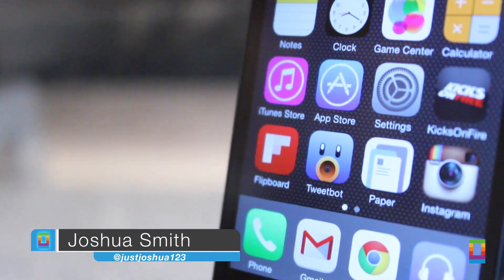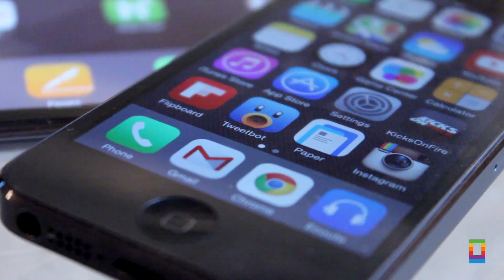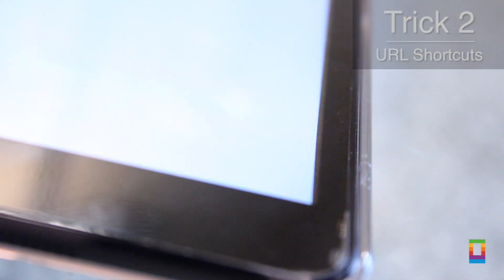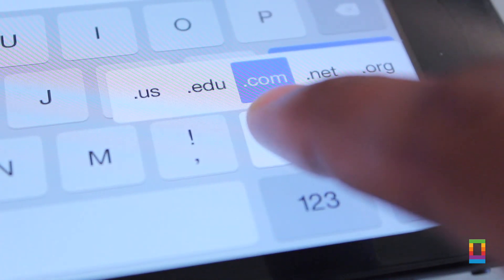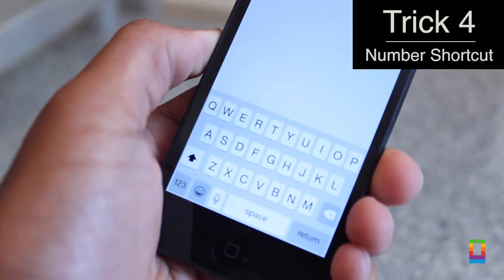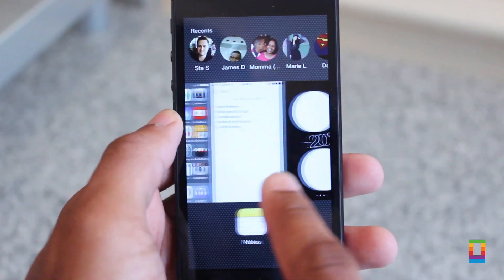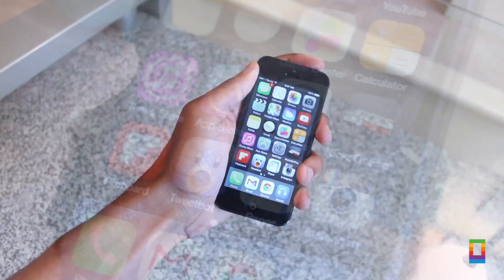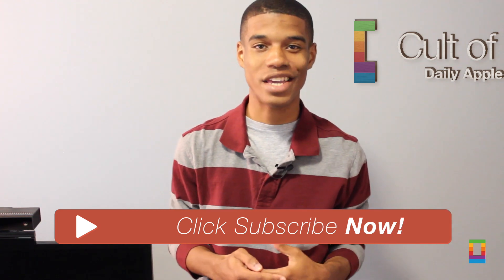5 Hidden iOS Tricks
When using your iOS device, you can get used to doing things the same way, day after day. But sometimes there are more efficient ways of getting things done with your iPhone or iPad. In today's video, we show you five hidden iOS tricks that can transform the way you use your device. Speed up your typing, browse your music in new ways and more by using these speedy tricks.